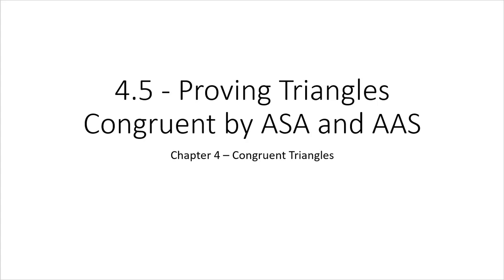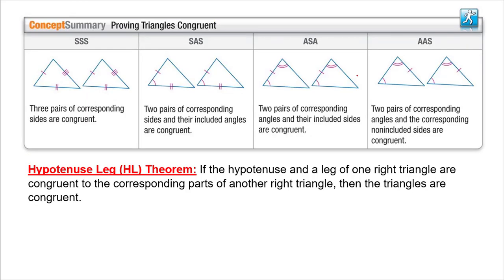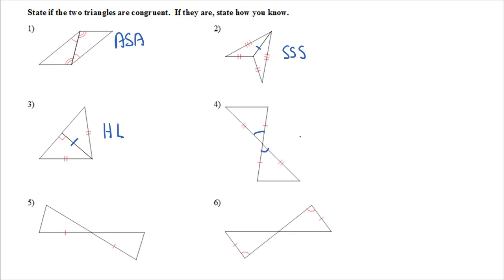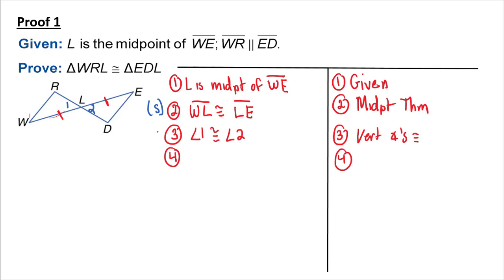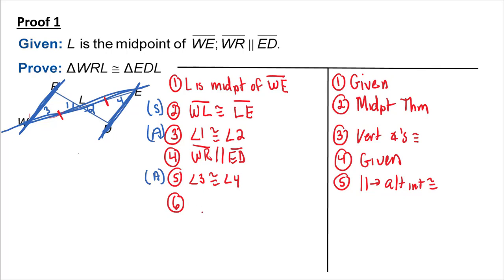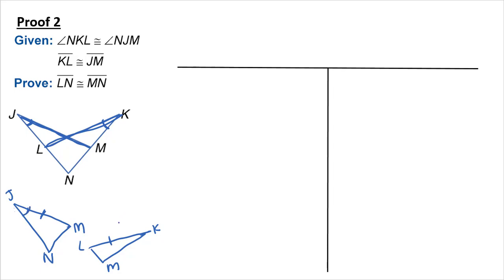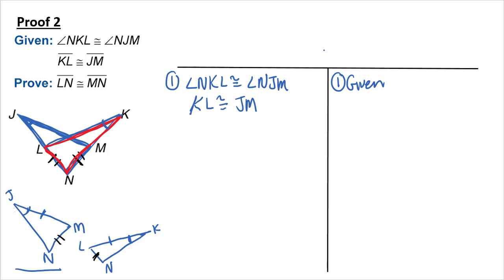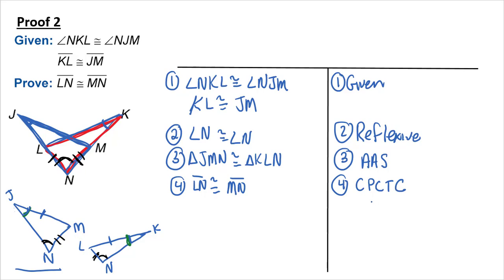4.5 - Proving Triangles Congruent by ASA and AAS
Proving triangles congruent by ASA, AAS and HL.